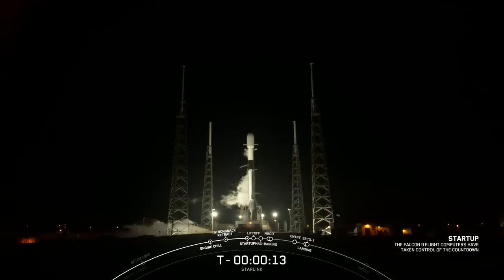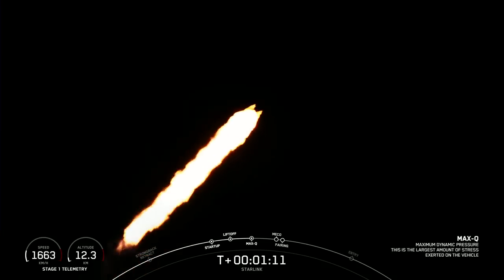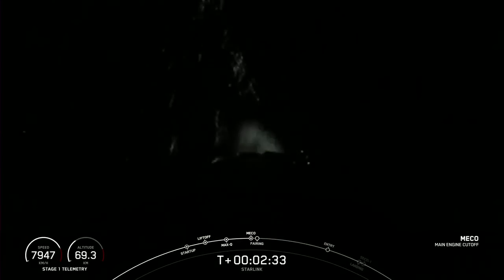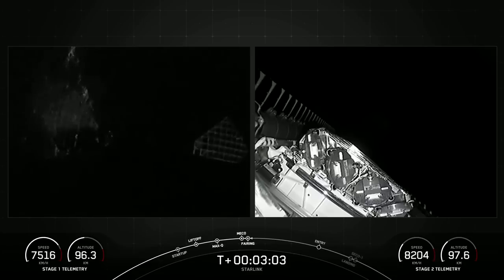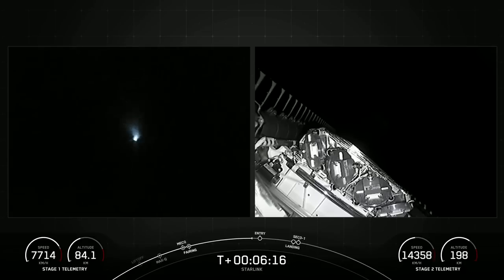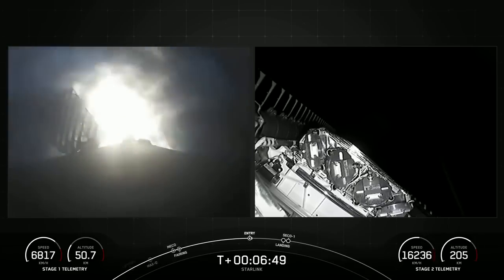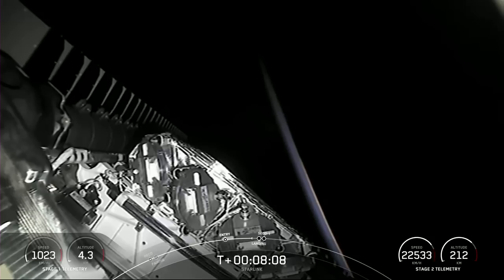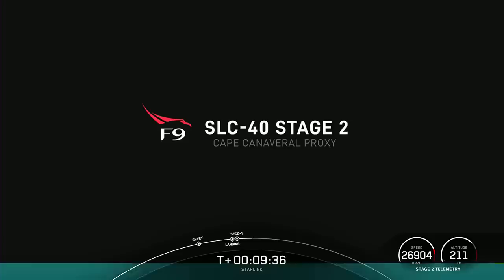SpaceX launches Gen2 Starlink batch on 60th flight of year, nails landing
A SpaceX Falcon 9 rocket launched the first batch of generation 2 (Gen2) Starlink satellites from the Cape Canaveral Space Force Station in Florida on Dec. 28, 2022. The first stage of the rocket landed at sea several minutes after separation. Full Story

It was the 60th mission in 2022 for SpaceX.

Credit: SpaceX